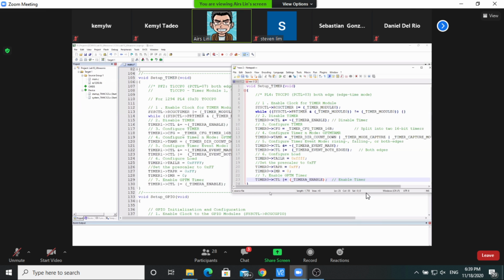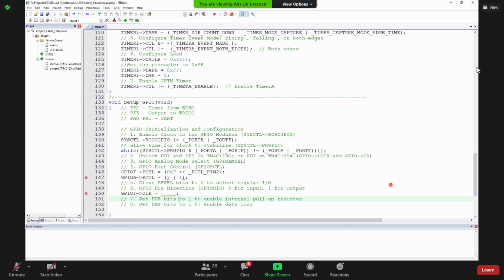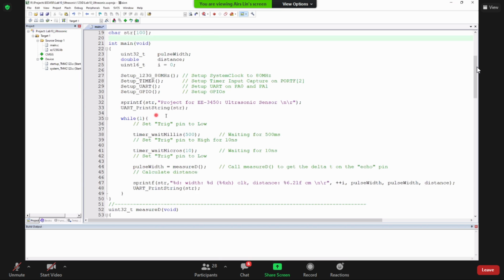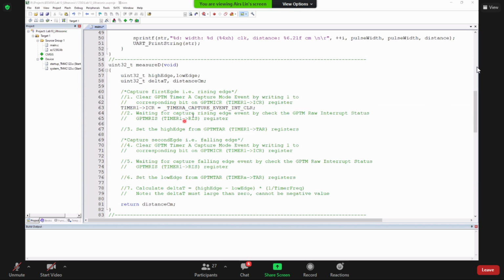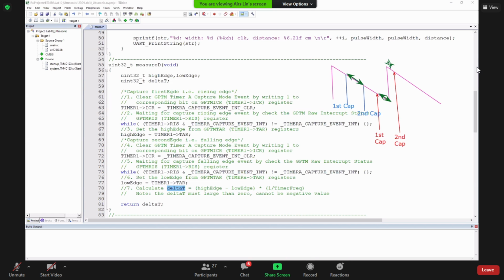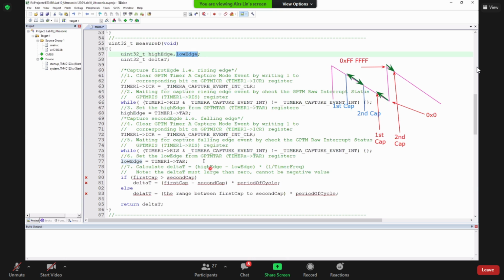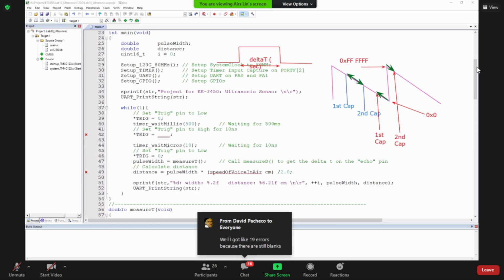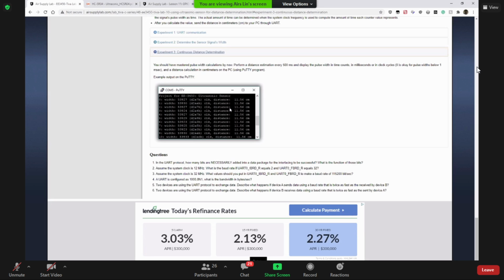Lin Lab 10 Part 2